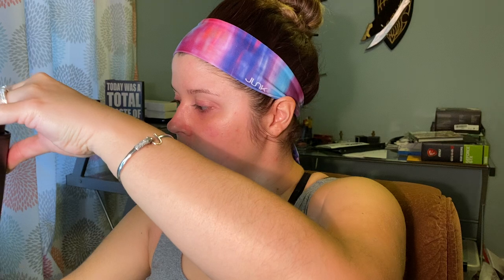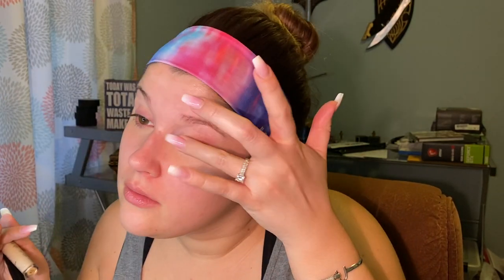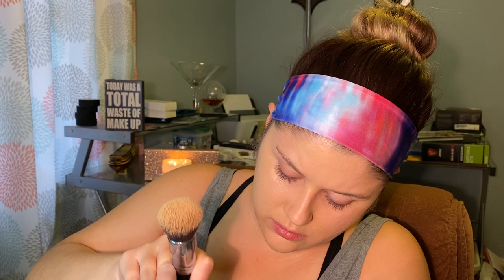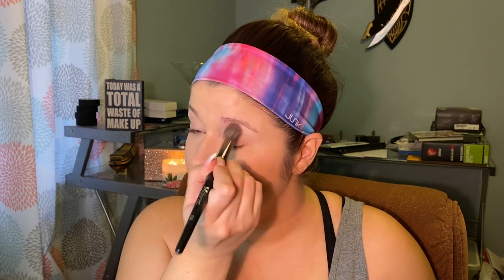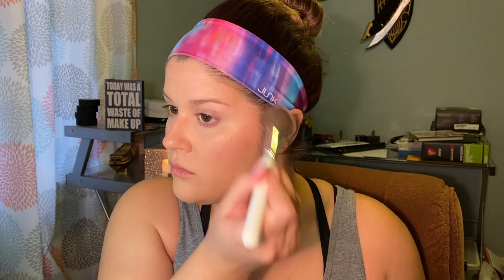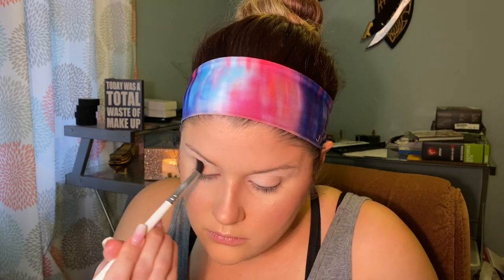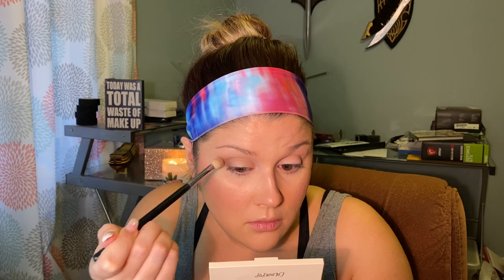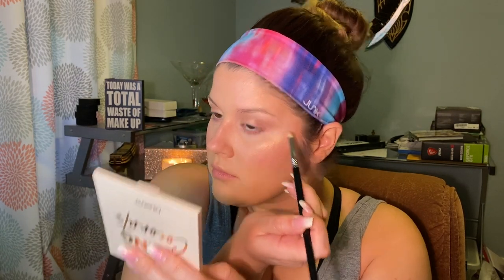Easy Everyday Look | Chill Talk Through/GRWM PART 1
PRODUCTS USED:
-Neutrogena Visibly Even Daily Moisturizer with sunscreen SPF 30
-Prada Candy Sugar Pop Eau de Parfum
-Benefit Watts Up Mini
-Urban Decay Naked Skin Weightless Complete Coverage Concealer // Light Neutral (TRASH)
-NARS Sheer Glow Foundation // Medium 1 Punjab
-Neutrogena Hydro Boost Hydrating Tint // Nude 40
-Maybelline Instant Age Rewind Concealer // Light 120
-Covergirl Advanced Radiance Pressed Powder // 110 Creamy Natural
-MAC x Patrick Starrr Patrick's Powder
-Tom Ford Bronzer // 02 Terra
-NARS Orgasm Blush
-Pat McGrath Labs Fine Gold 003 Pigment
-MAC Paint Pot // Painterly
-Tati Beauty Textured Neutrals Vol. 1 // Matte Aura
-MAC Eyeshadows // Soft Brown, Saddle, Embark, + Honey Lust
-Makeup Geek Eyeshadow // Vanilla Bean (Original Formula)
-Maybelline Master Precise All Day Liquid Liner // Black

Brushes/Tools Used:
-Morphe E8
-Morphe M439
-Sephora Pro Airbrush #55
-Sigma F25
-Sonia Kashuk Concealer Brush (Purple from set)
-Sonia Kashuk Fluffy Brush (Purple from set)
-Morphe x Jaclyn Hill JH36
-Morphe M433
-MAC 239S
-Morphe M410
-Sigma E30

XOXO
Tatum